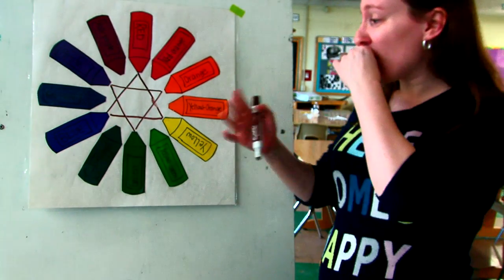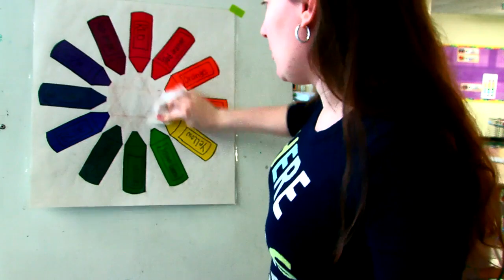color wheel part 1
This video is about color wheel part 1